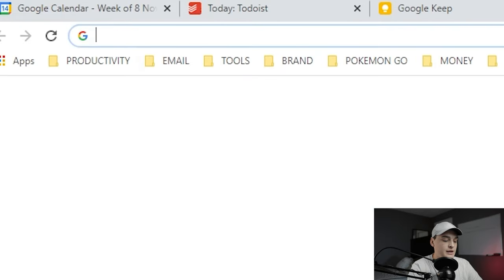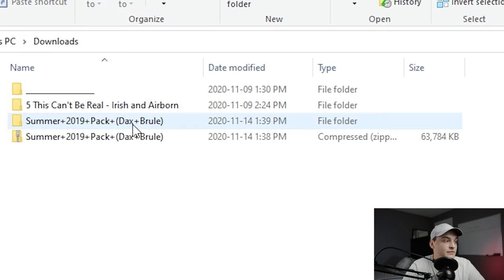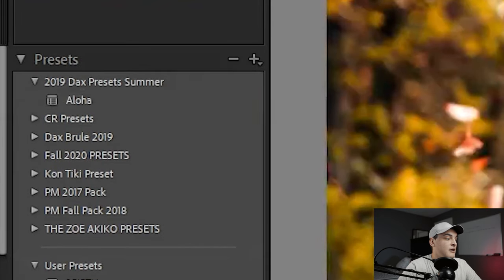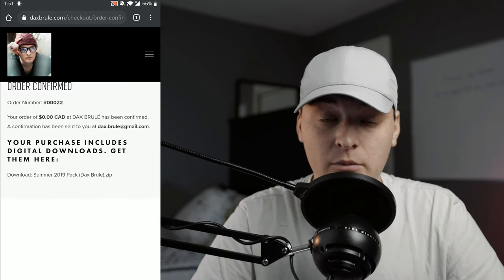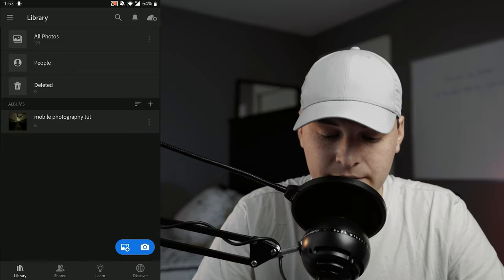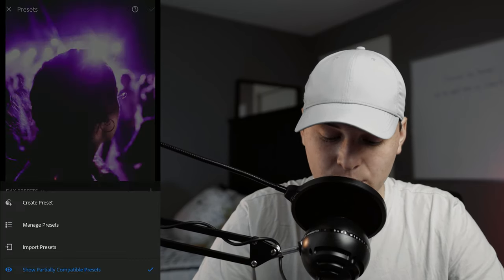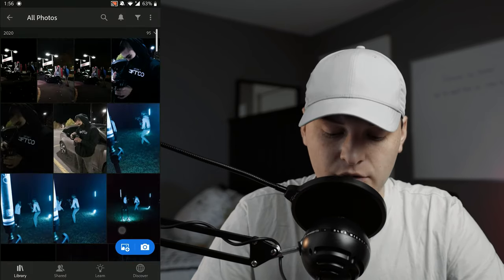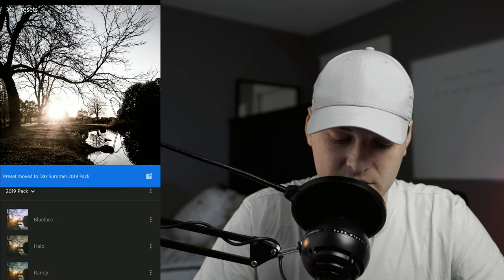How to INSTALL Lightroom Presets in UNDER 300 seconds! (mobile+desktop)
If you haven't checked out my free preset packs go to download them for free!